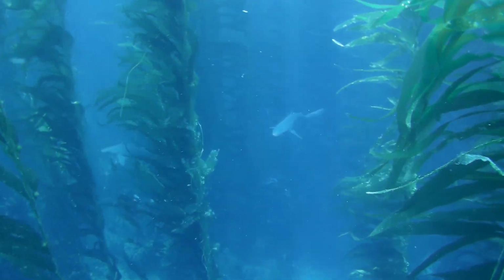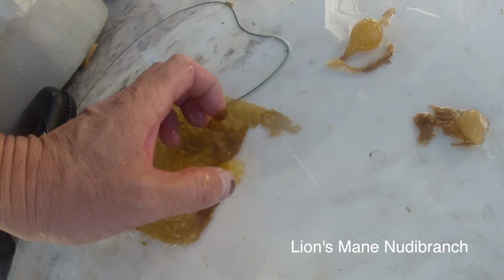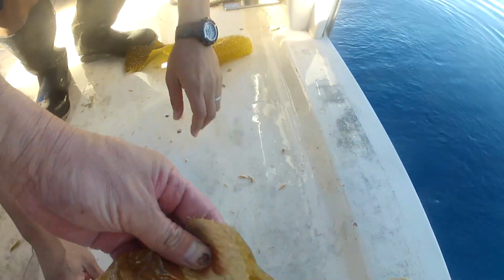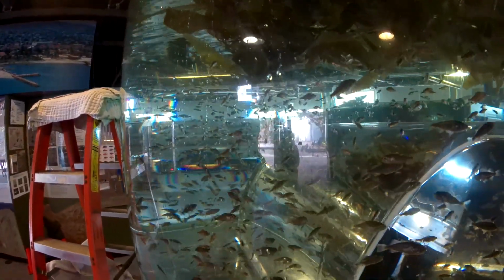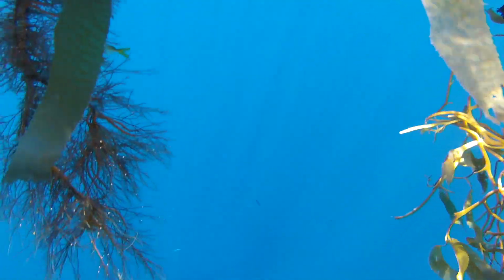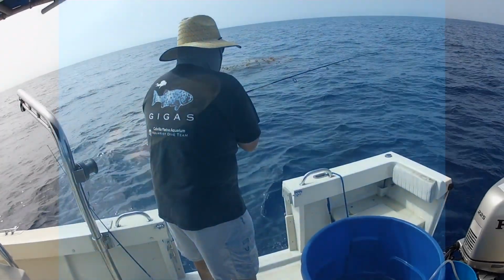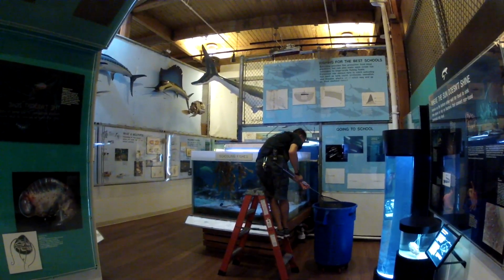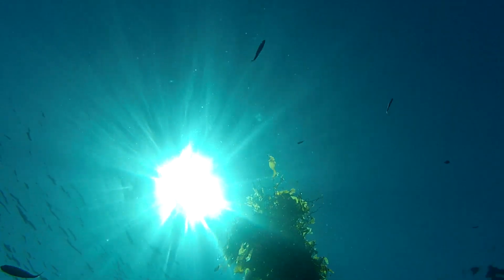Marine Biology: Kelp Paddy Life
Have you ever wondered what life is like below a kelp paddy?